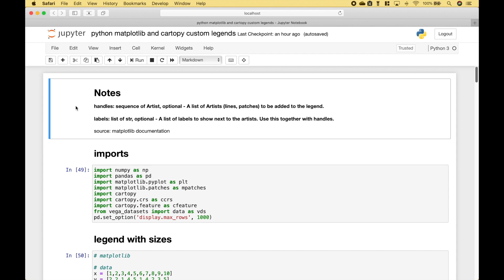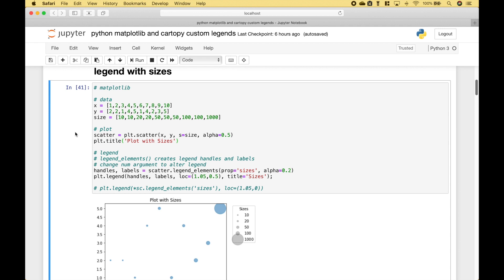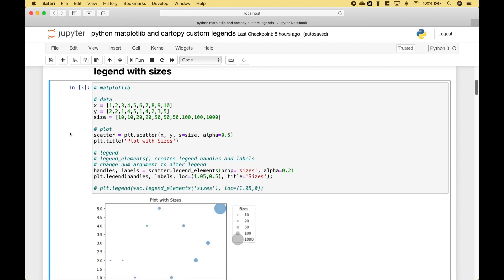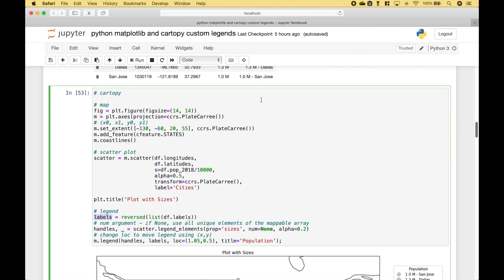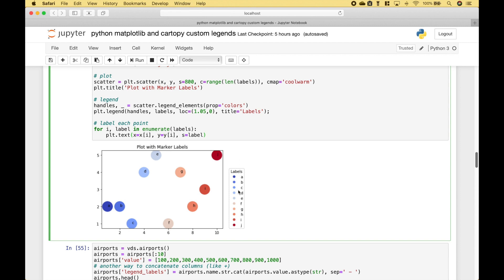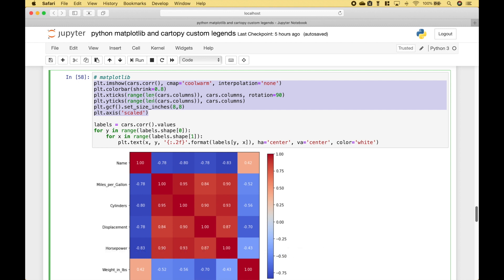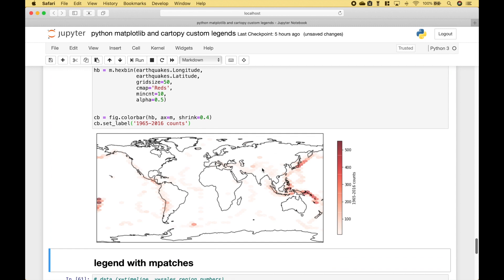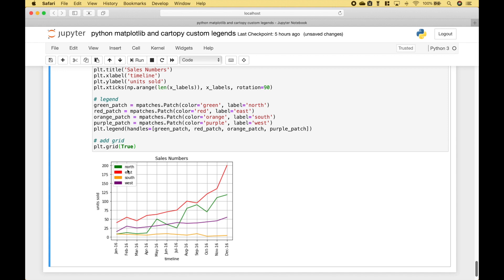Python Matplotlib and Cartopy Custom Legends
In this python tutorial, we will go over how to create custom legends for matplotlib plots and cartopy maps. Custom legends include scatter plot point sizes / bubble chart bubble sizes, custom colors using colormaps, custom colors using patches, colorbars, and custom labels.

The correlation heatmap example with the wrong labels should be fixed in the Jupyter Notebook on GitHub.